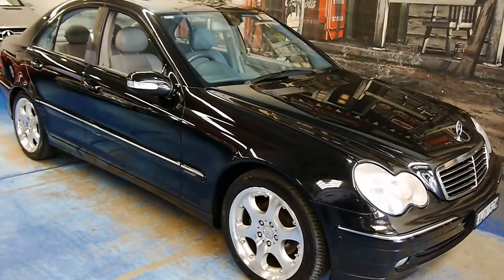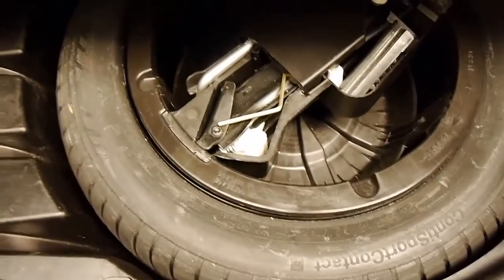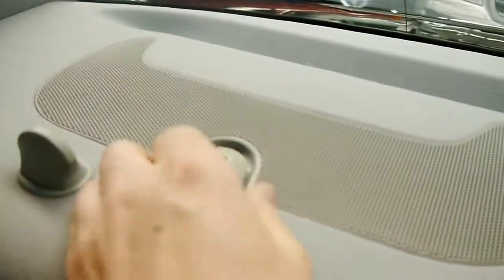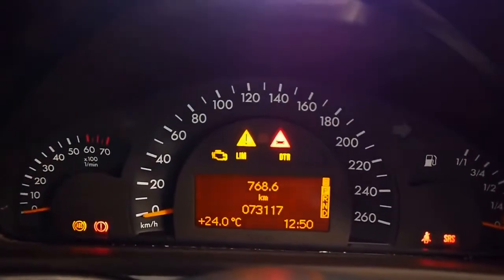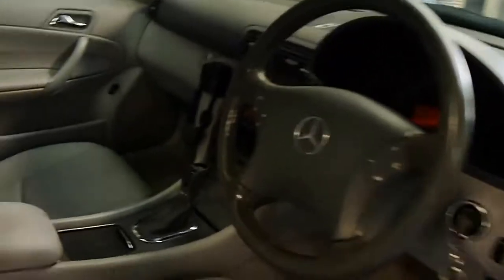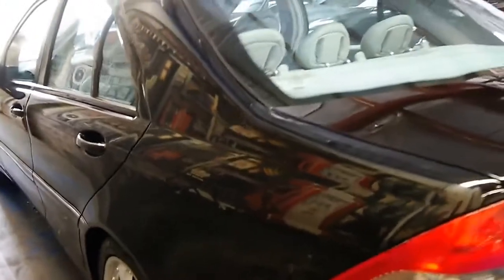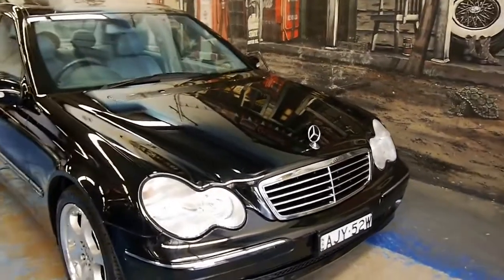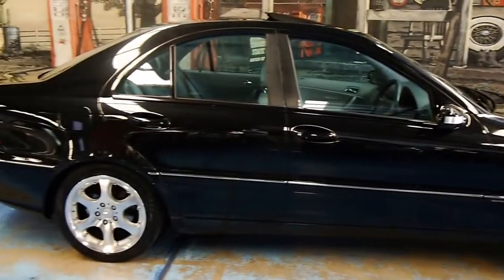MercedesBenz C180 Kompressor Avantgarde W203